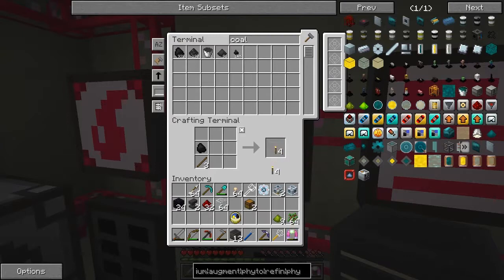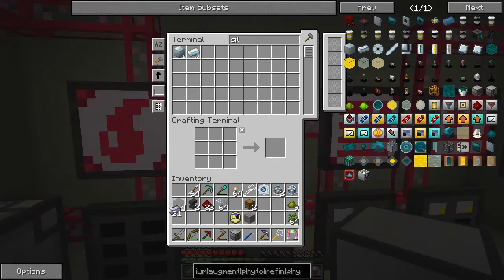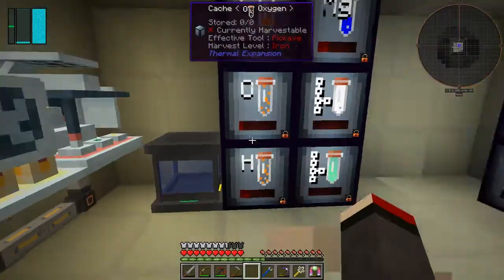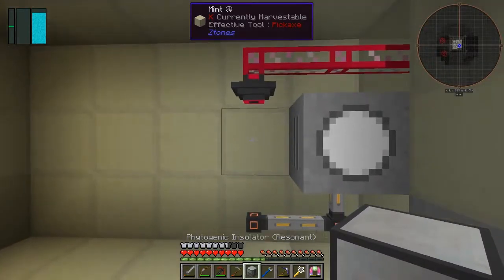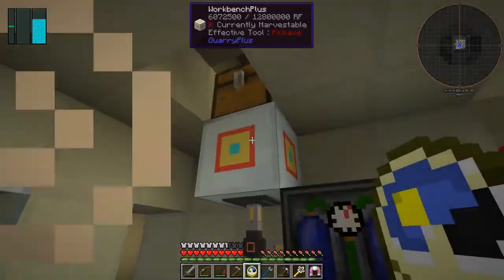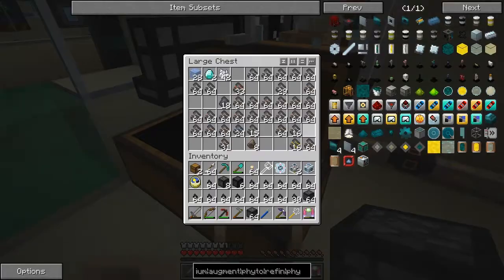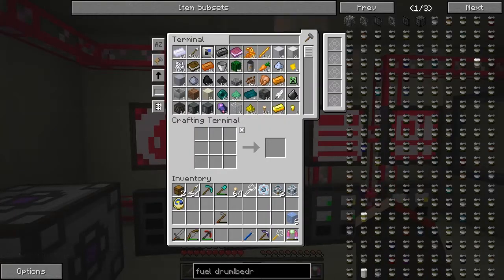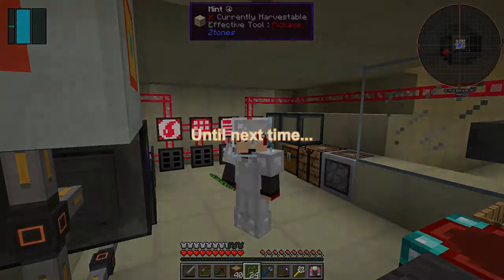Galactic Science 2 #28 - gOil and Workout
In this episode we:
- craft some Minecraft torches and a Floodlight
- figure out the cheapest method for glass
- synthesise some Enderium blend
- assemble some Enderium ingots
- upgrade the Phytogenic Insolator to Resonate
- make a RefineryPlus
- craft a Bedrockium ingot

Complete the following quests:
- gOil
- Workout

This video is the my twenty eighth episode of Galactic Science 2, a series of the beta 0.08 mod pack by Caithleen. This a very different Minecraft mod pack.